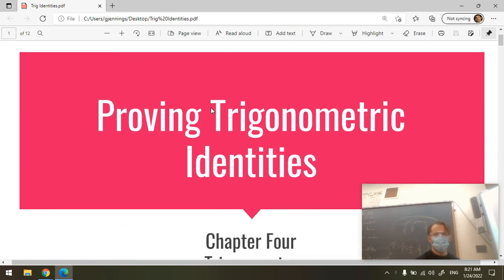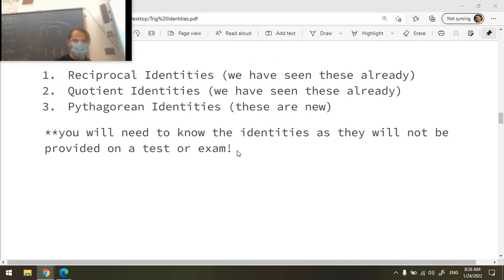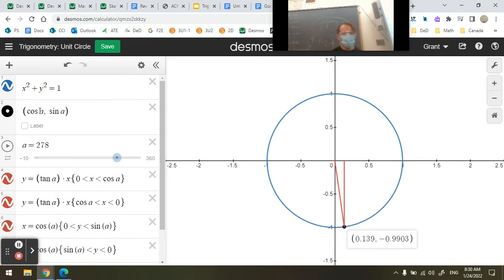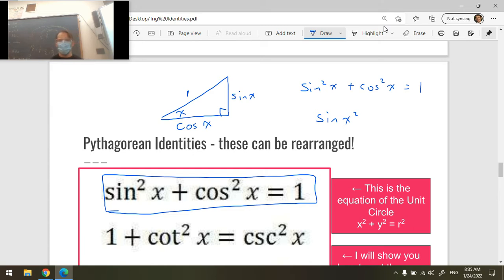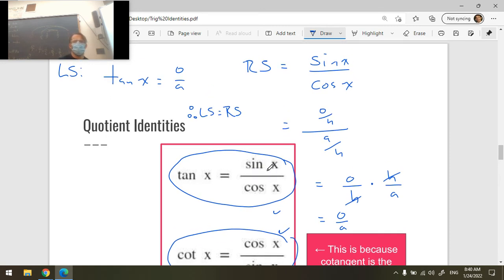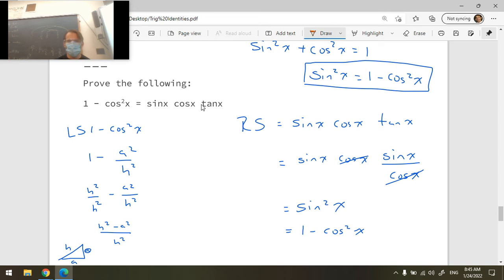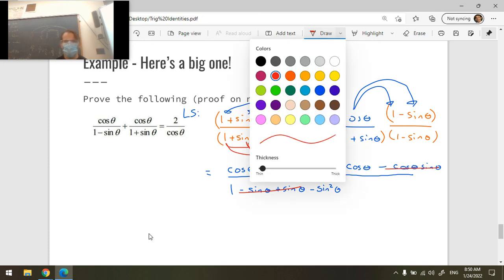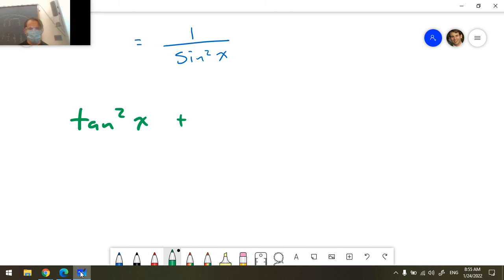4.12 Trigonometric Identities MCR3U